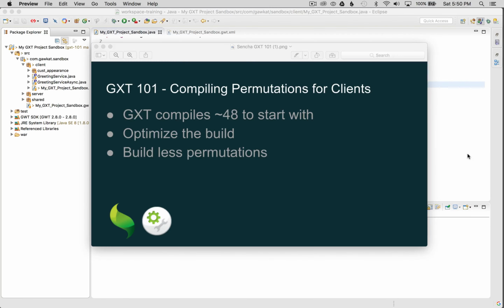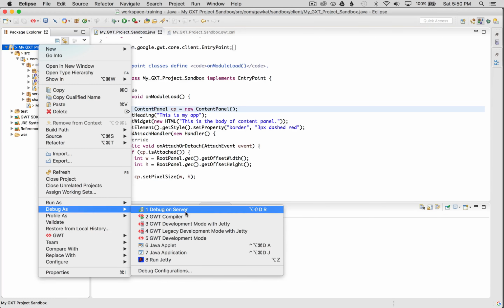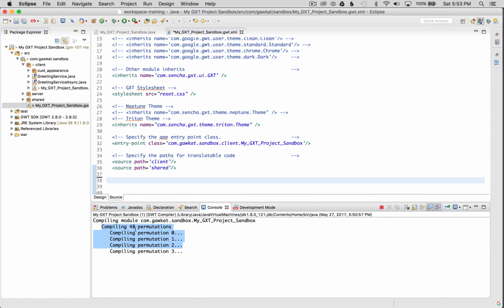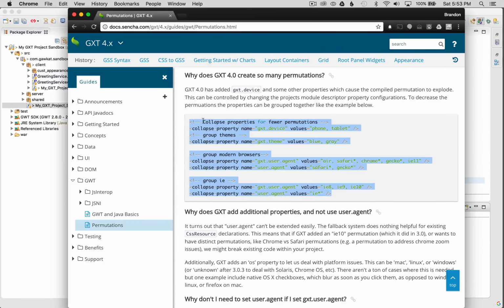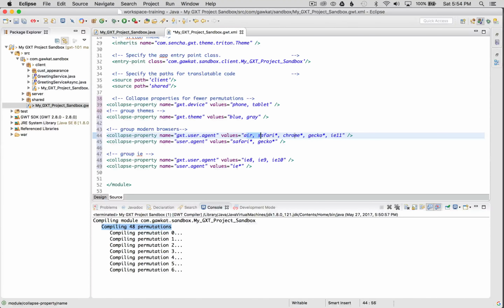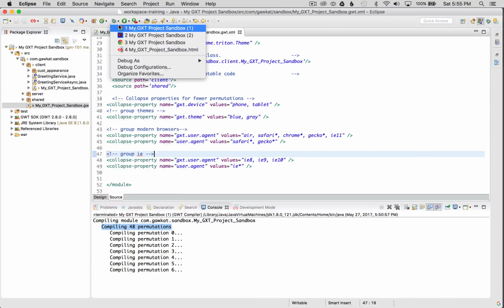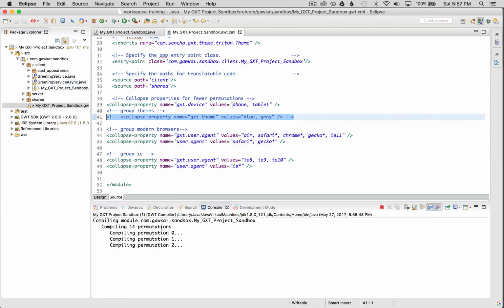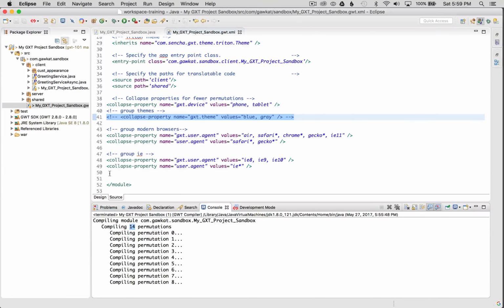GXT 101 - Compiling Permutations for Clients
- GXT compiles ~48 to start with
- Optimize the build
- Build less permutations